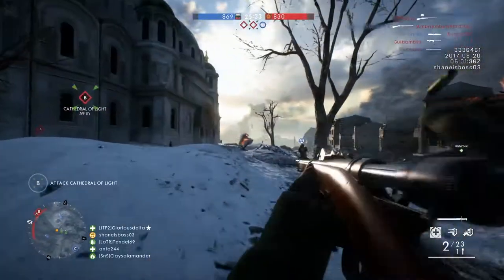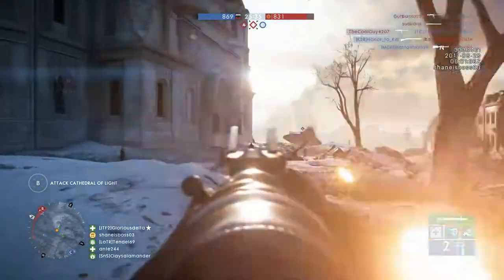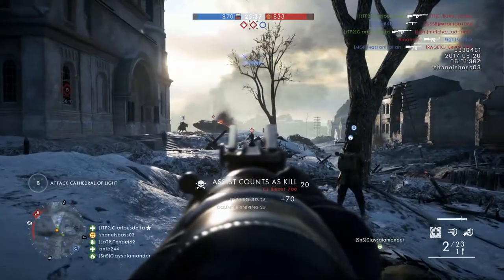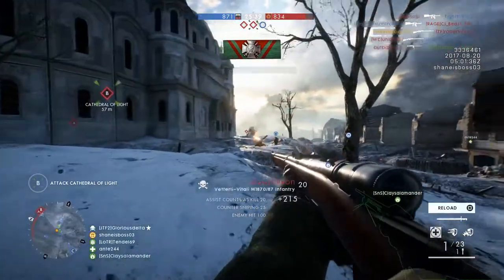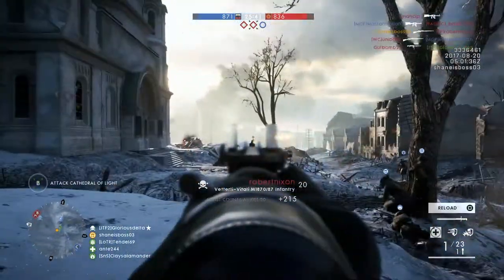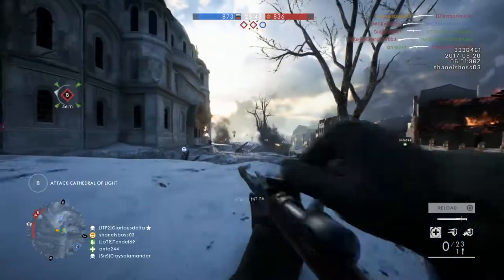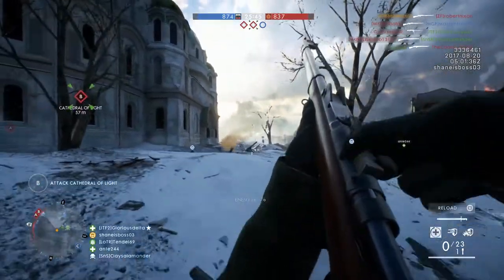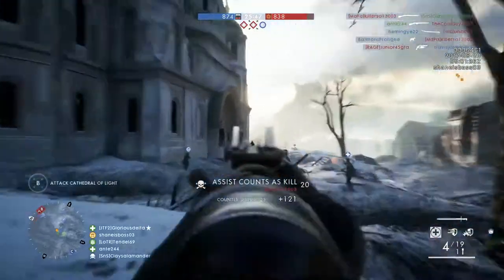In the Name of the Tsar DLC Giveaway - Battlefield 1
Origin: LazerGamingDaMLG
PSN ID: shaneisboss03
XBOX Live: REDSOXBOY07